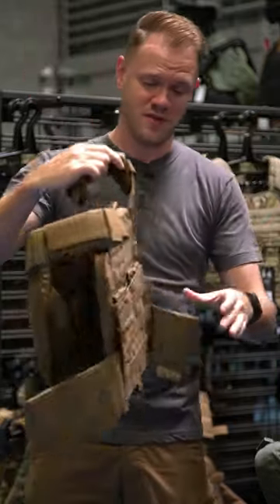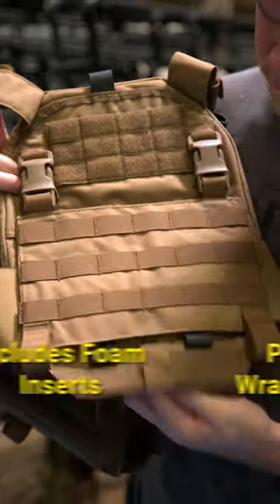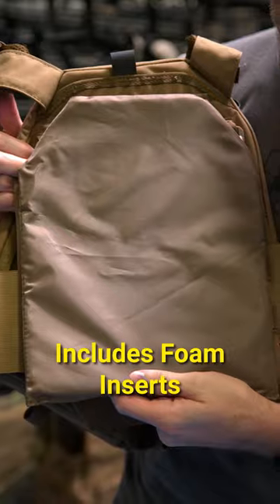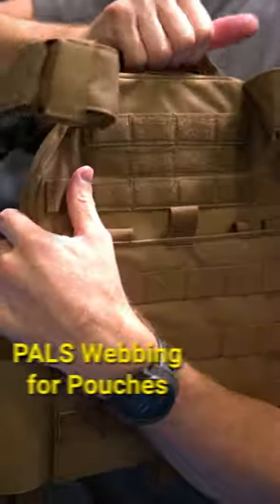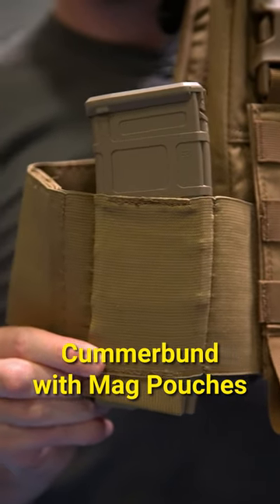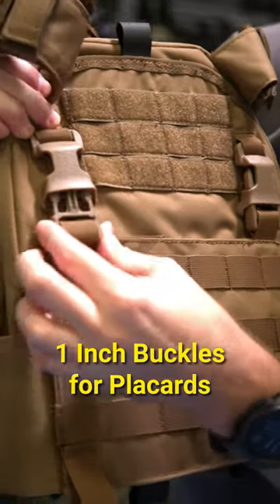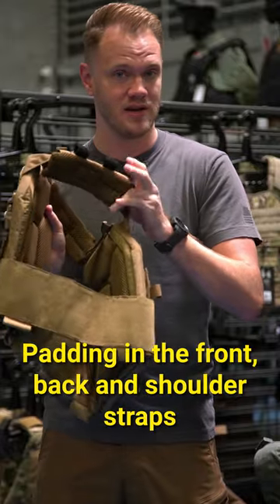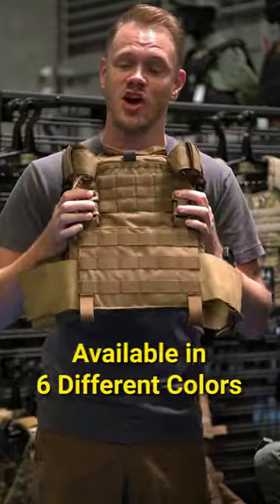Best Plate Carrier Under $100